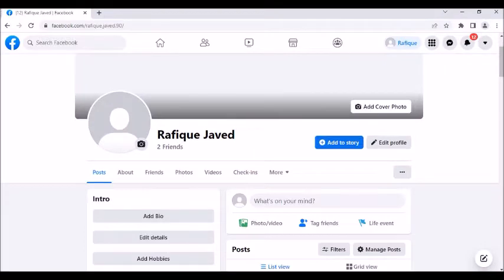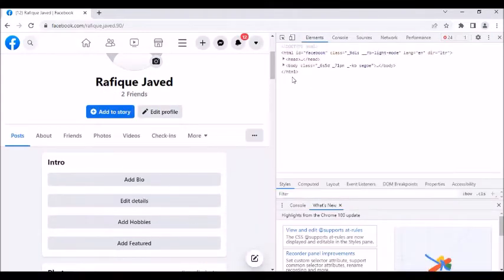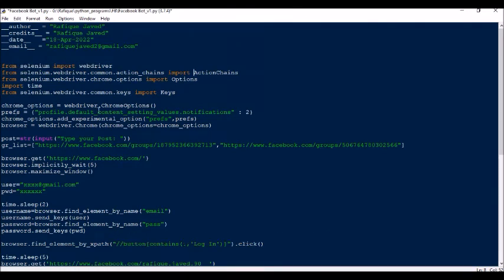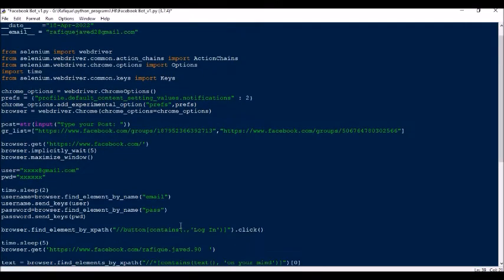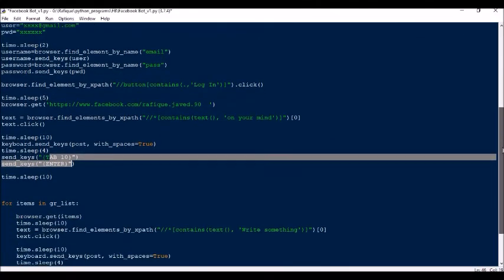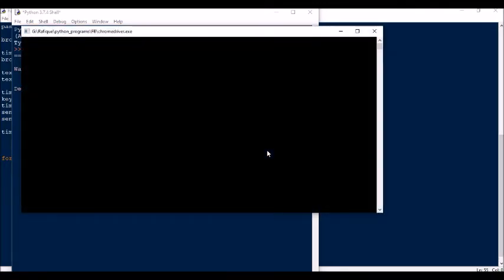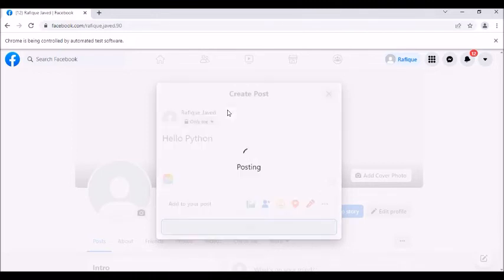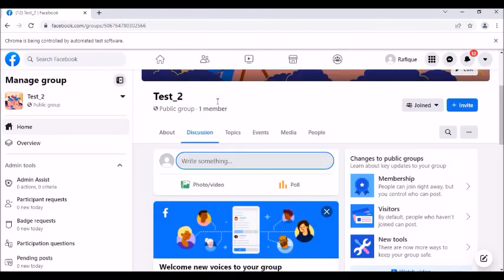Push Post to multiple groups in Facebook using Python at ease !!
This video describes about automating facebook Webpage and pushing post to multiple groups at ease.